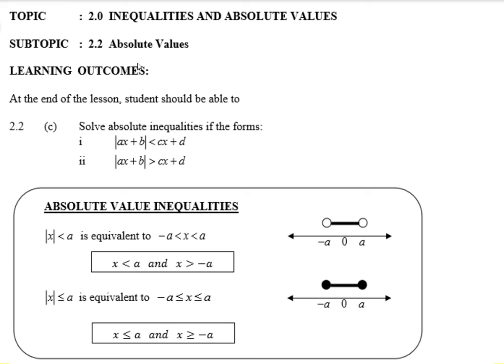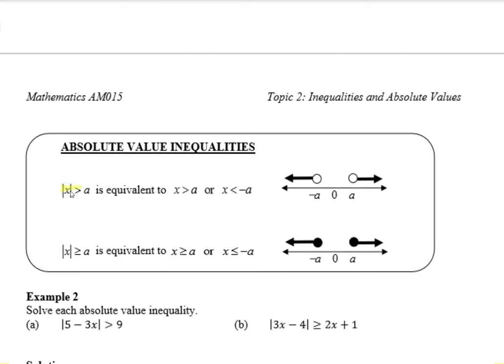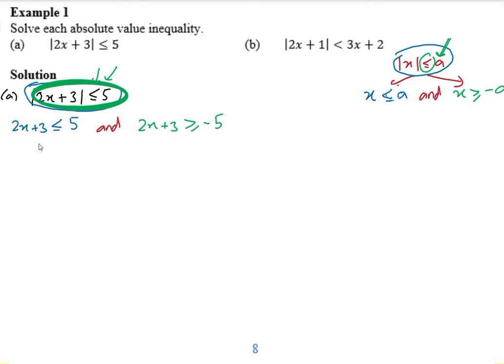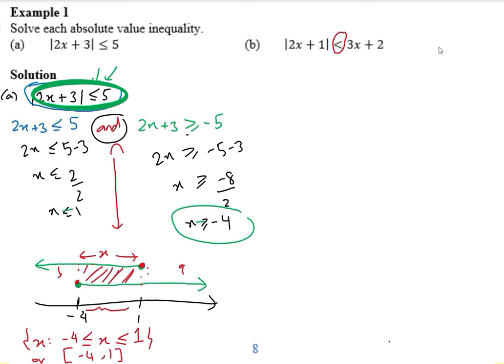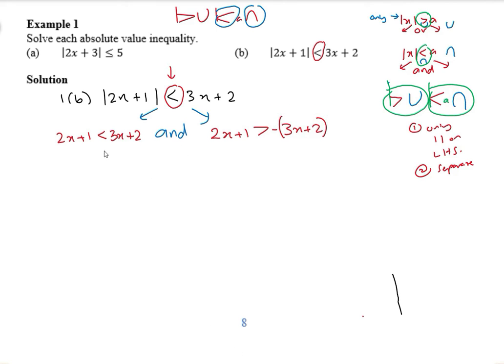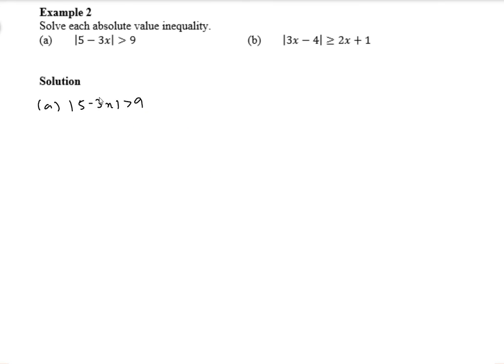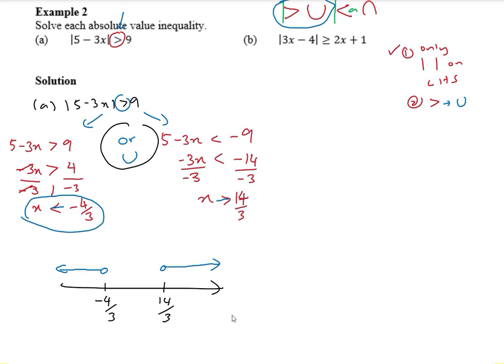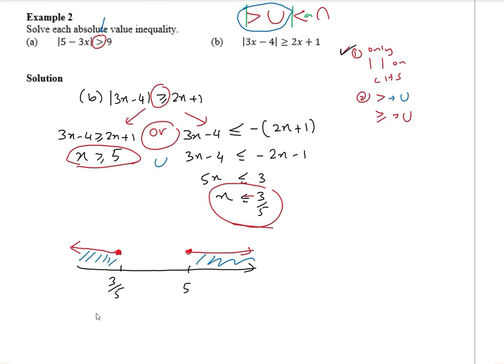T2 2 2